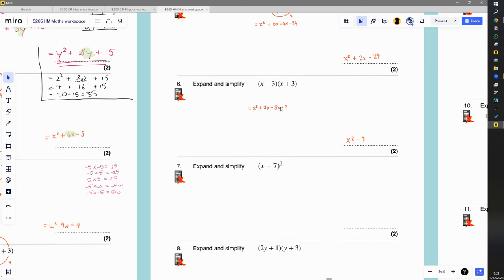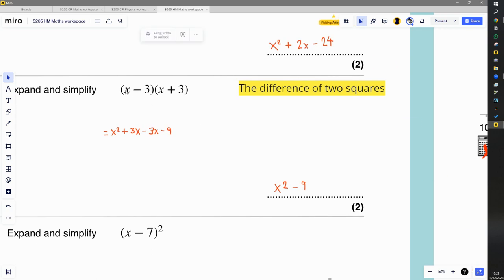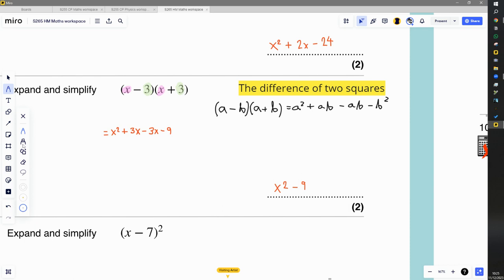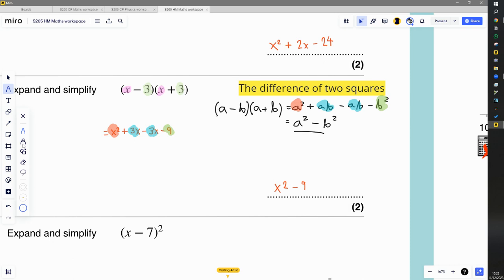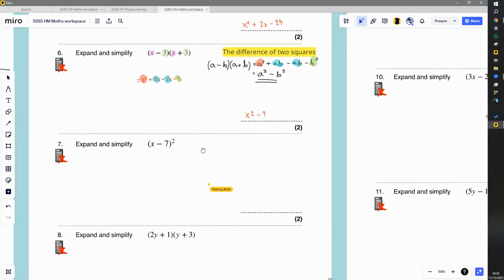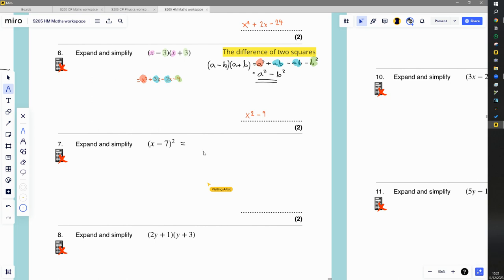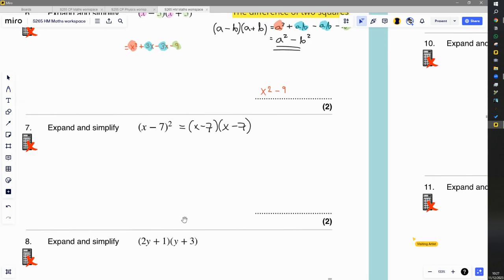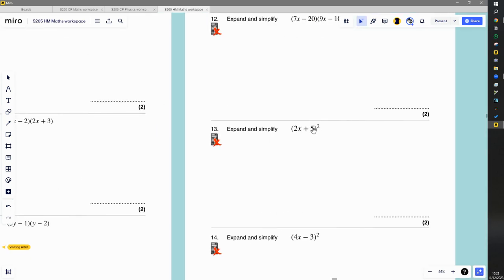Trickier questions on expanding double brackets